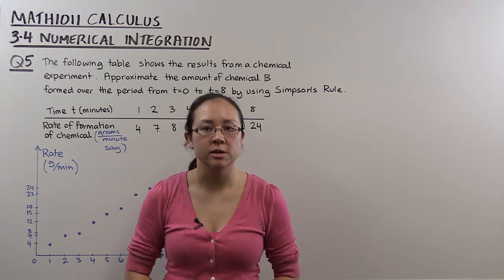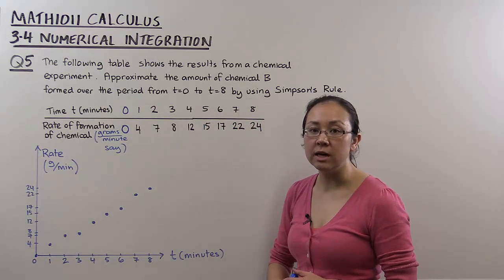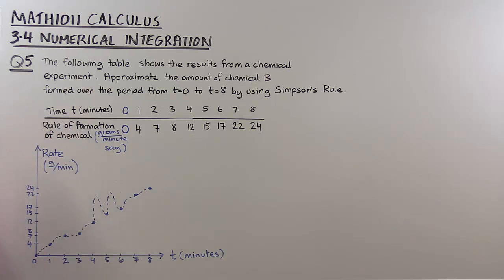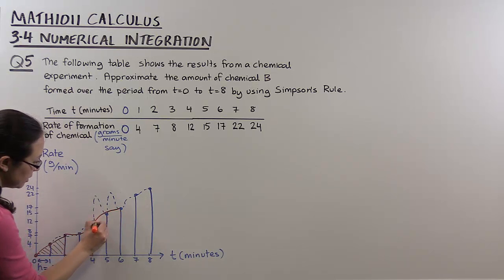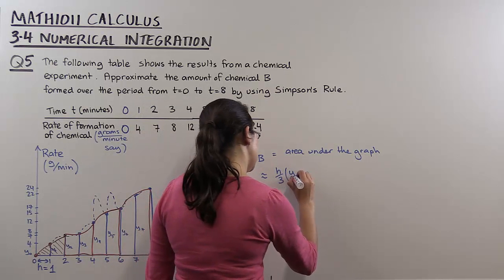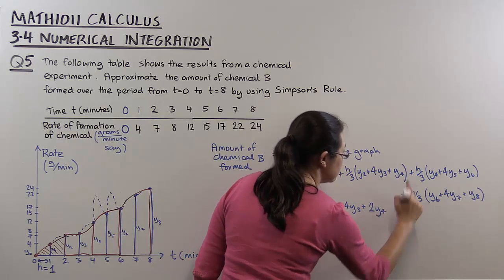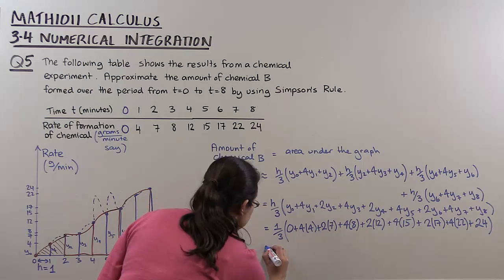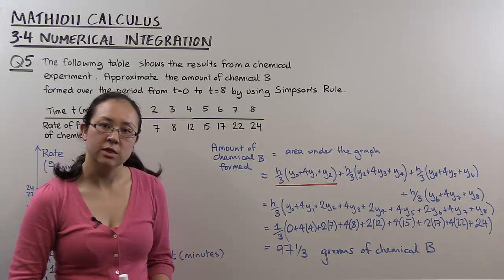MATH1011 Section 3.4 Question 5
In this video we apply Simpson's Rule to estimate the amount of chemical formed in an experiment, given data about the rate at which the chemical is forming.